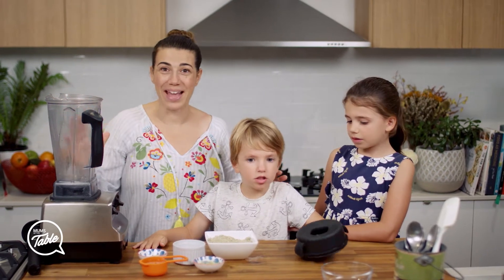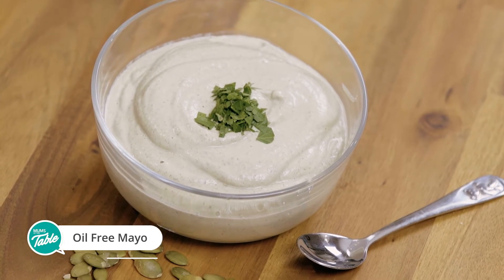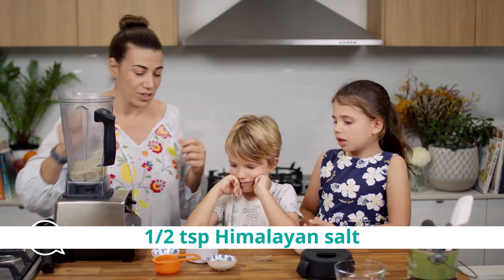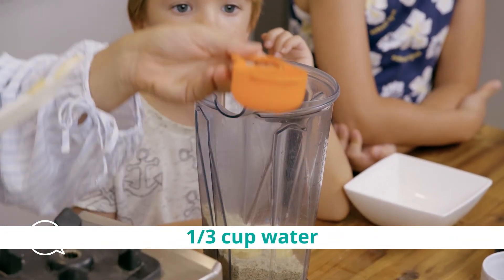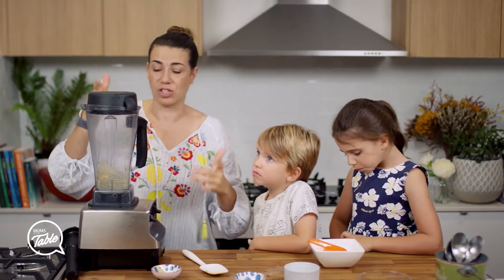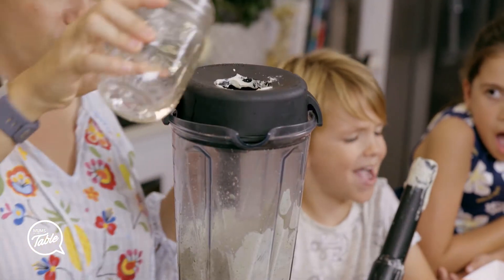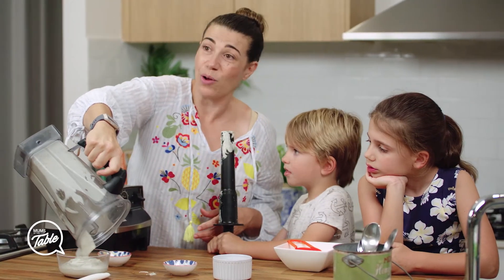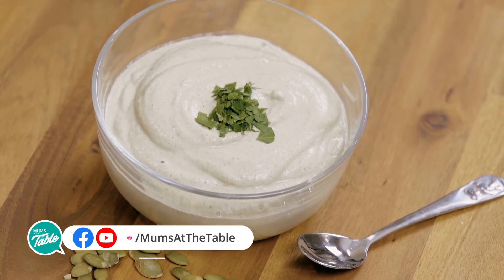Oil Free, Soy Free, Egg Free Mayonnaise Recipe: Made With Pumpkin Seeds! | Cooking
This oil free, soy free, egg free mayonnaise is a tasty and healthy alternative to traditional mayonnaise. A healthy way to have your mayo and eat it too!